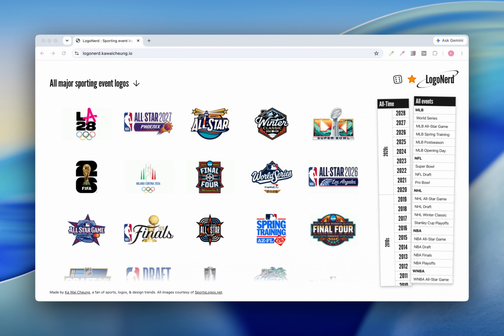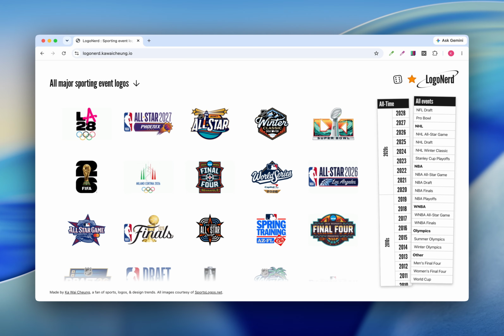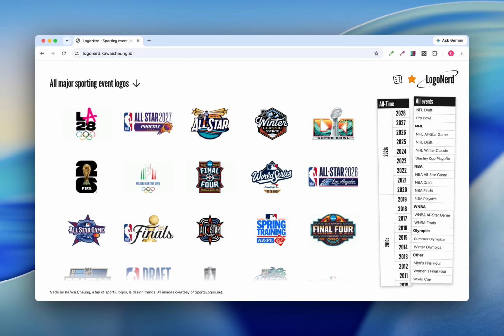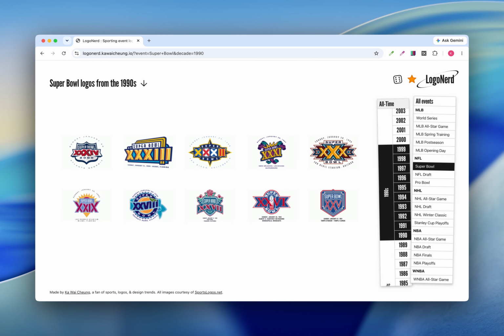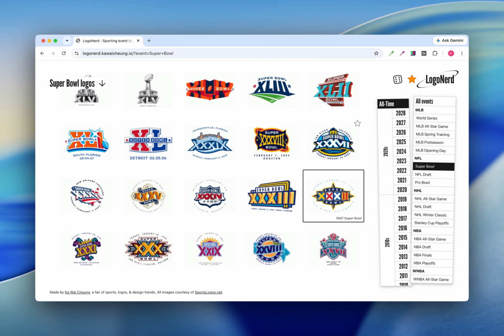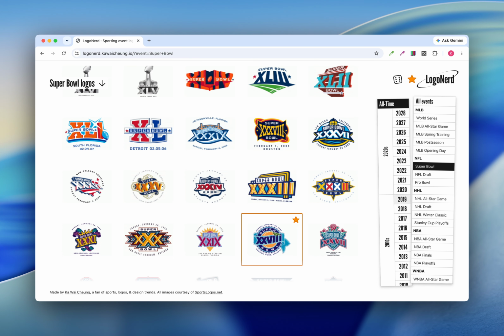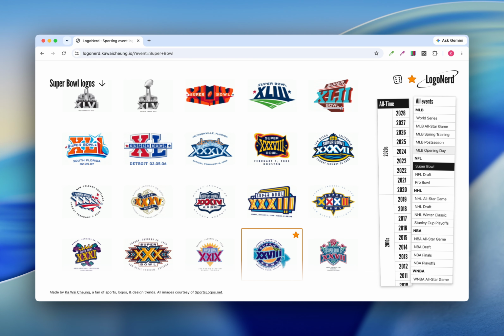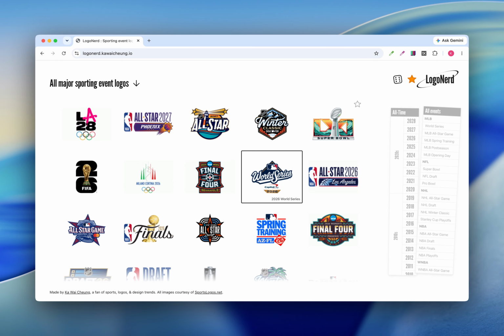LogoNerd : A gallery of sporting event logos throughout the years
LogoNerd is a web gallery of sporting event logos, from the Olympics to the World Cup, the Super Bowl to the NHL All-Star game, the NBA Draft to the World Series. It's a library/playground for those of us who love seeing the history of these logos both in isolation and together as a time capsule of artistic trends. The mobile version is stripped down simply to a randomized assortment of logos you draw from with a tap.